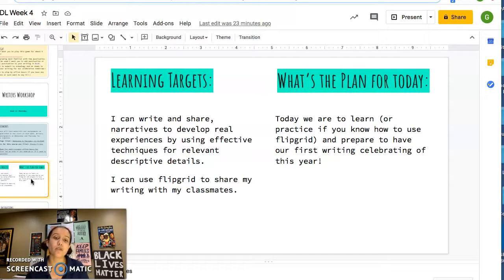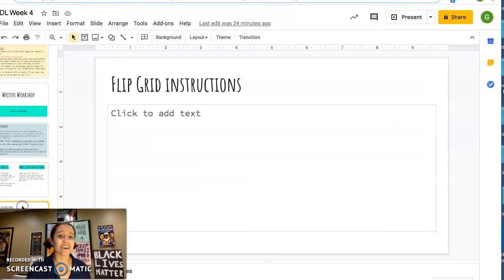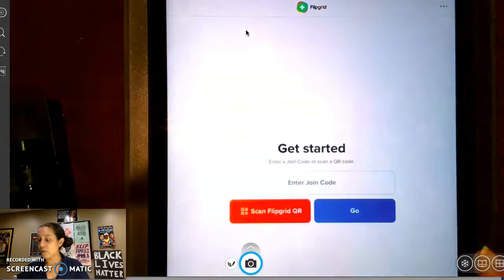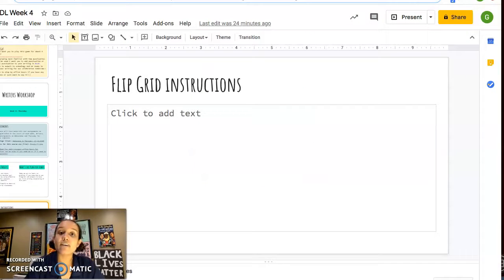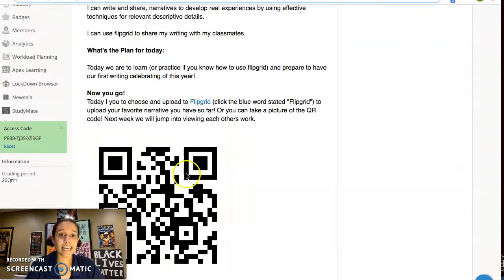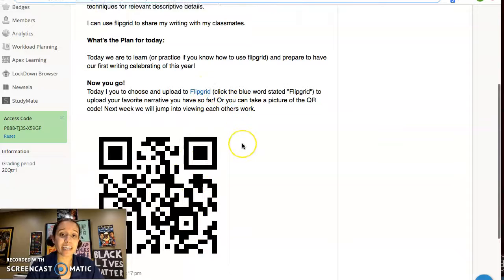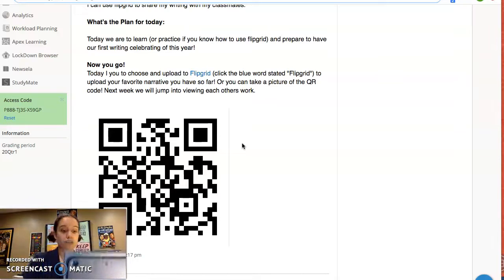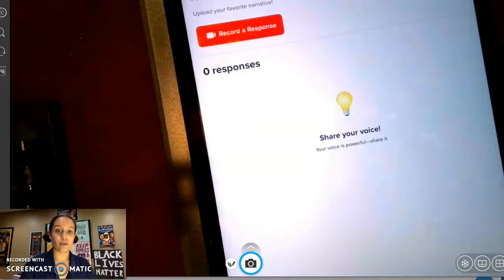Writing Week 4